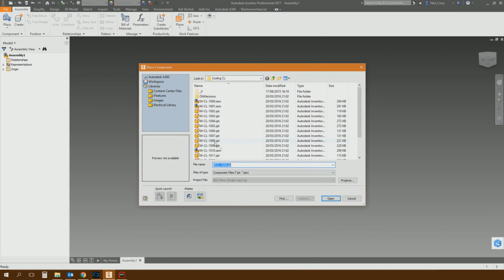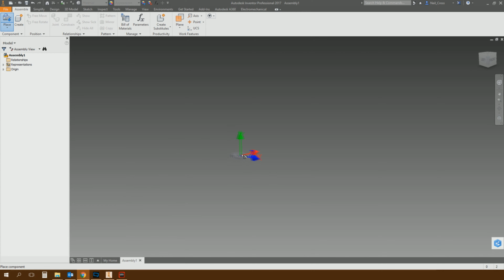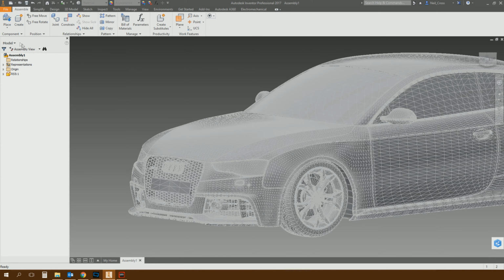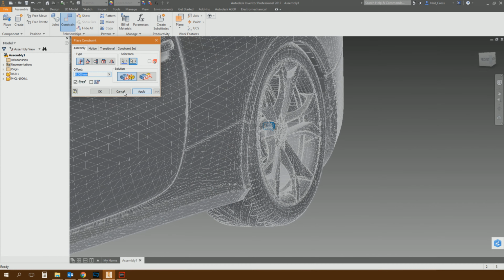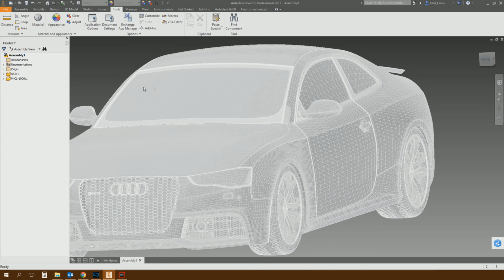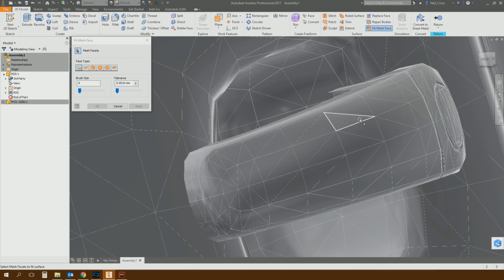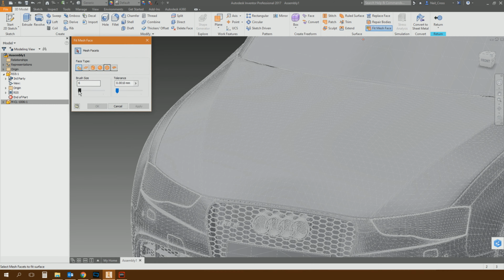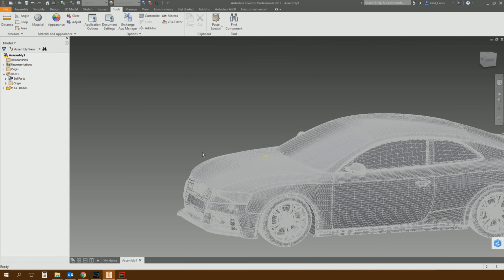Import OBJ files, Improved Mesh Interactions // What's New Inventor 2017 [Video #8 of 11]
New to 2017 is the ability to import OBJ files into Autodesk Inventor and better interact with mesh entities, let's take a look.